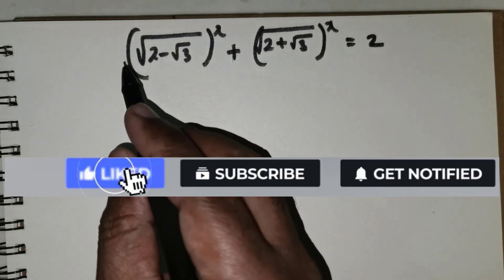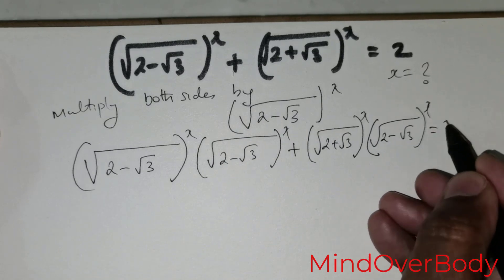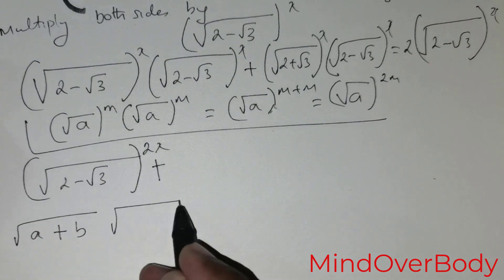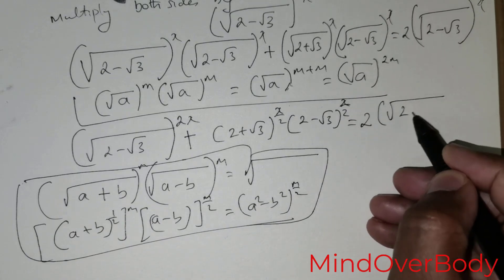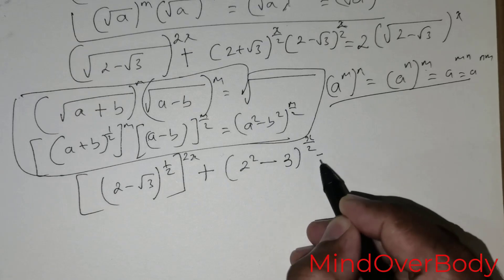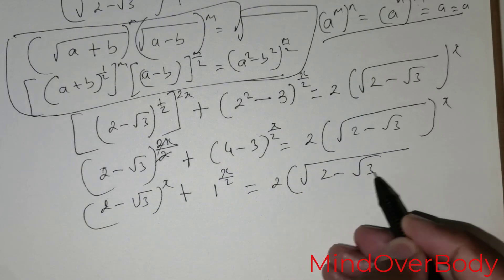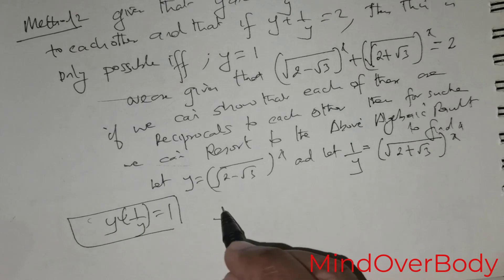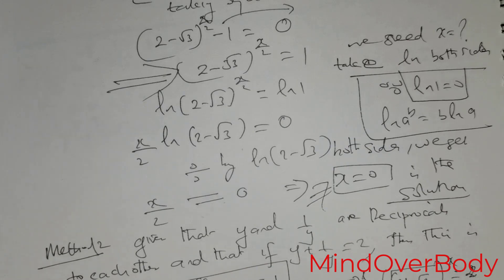Mathematical Olympiad|This Equation is A Tough Radical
Solving radical equations, though often a taboo to solve,solving radical equations step by step approach,Math Olympiad questions, Math Olympiad training,Mathematical Olympiad training.laws of exponents, multiplying exponents,rules of exponents,rational exponents how to handle them, fractional exponents and how to handle them.exponents and logarithms.